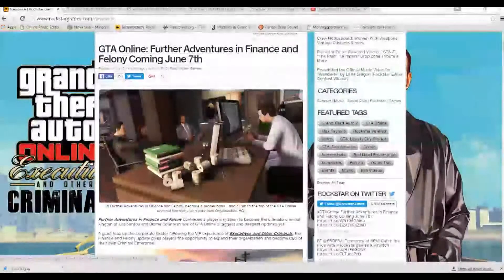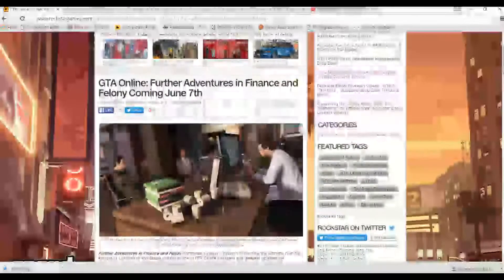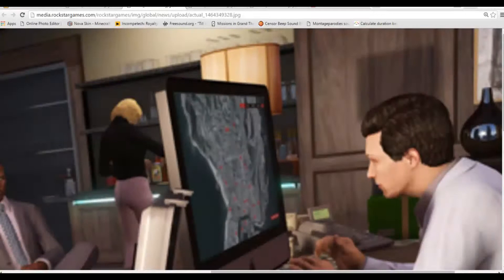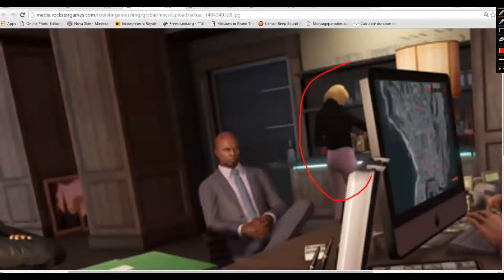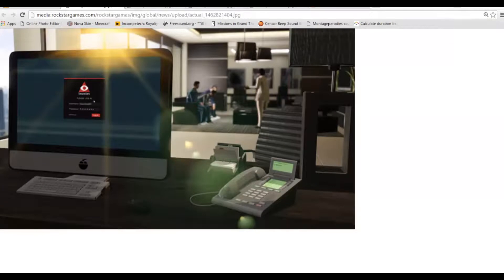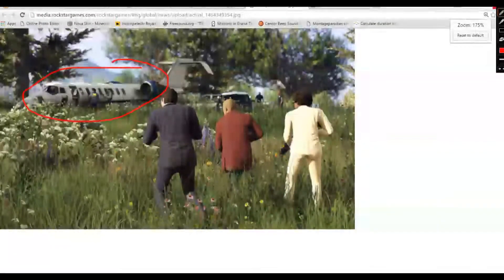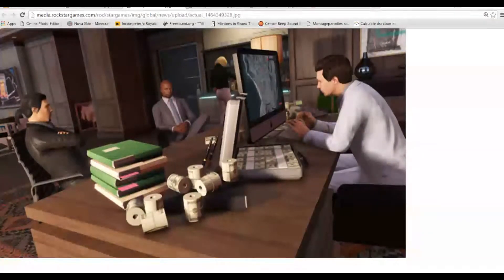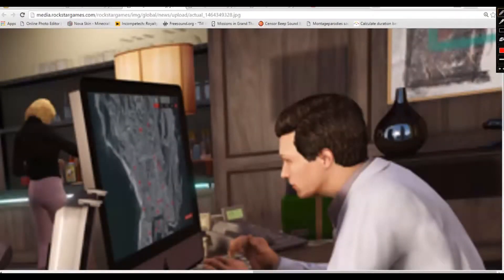GTA 5 Online :: Finance and Felony DLC :: Missed Details??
I go over the screen shots to see if I can get any new information about the Finance and Felony announcement. HQ locations, drop locations and more! ENJOY!!!